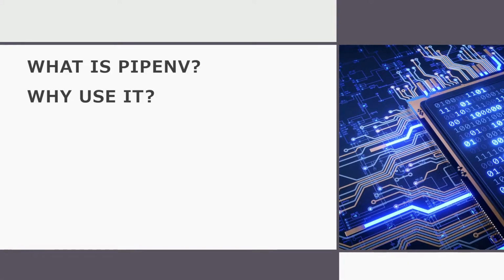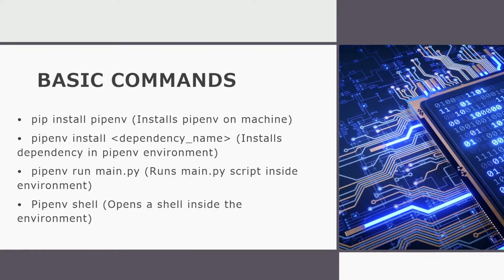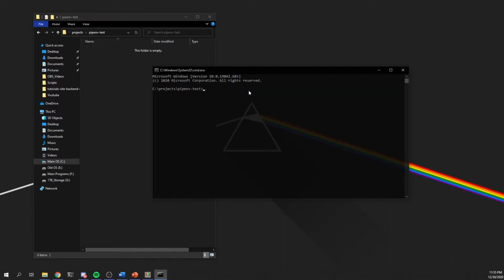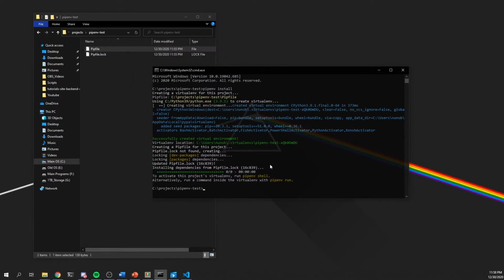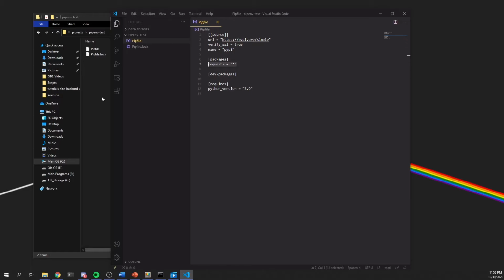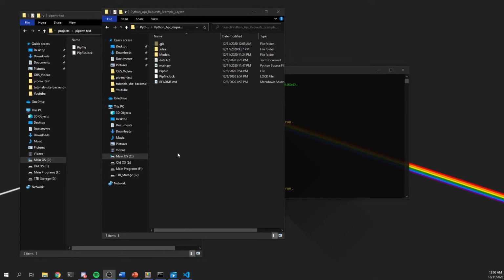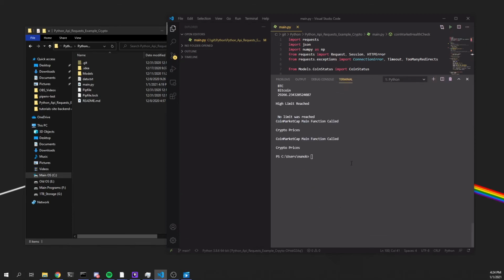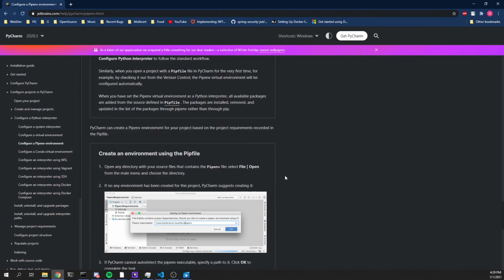Pipenv Basics & VS Code Configuration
Pipenv Basics with a pratical example and VSCode and Pycharm configuration.